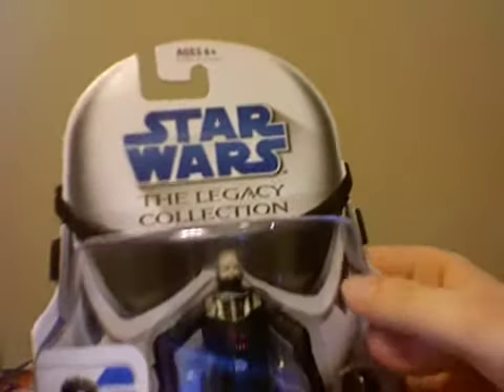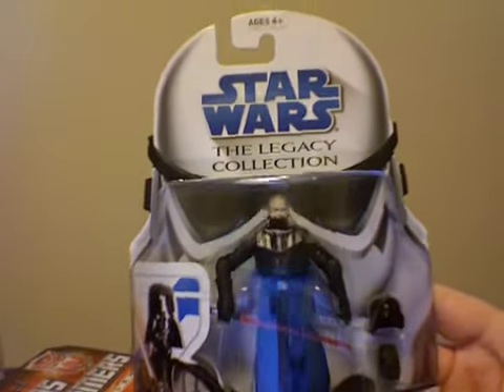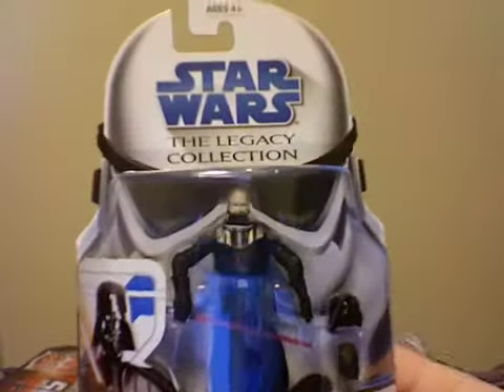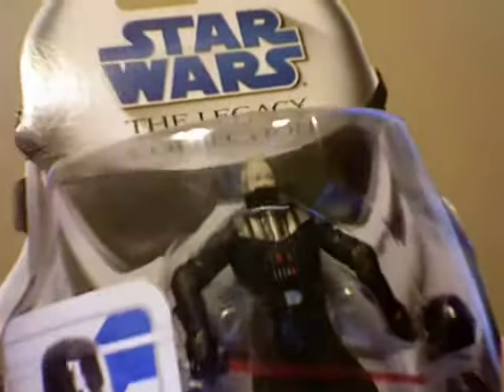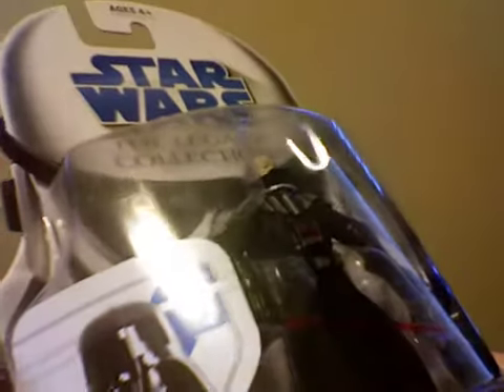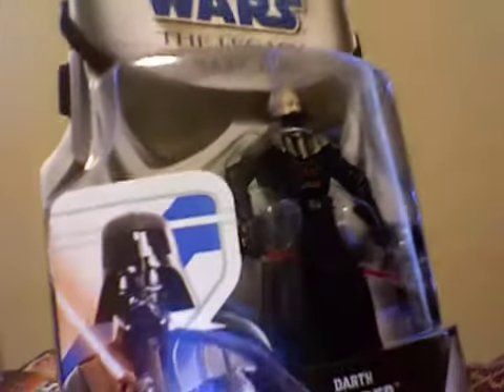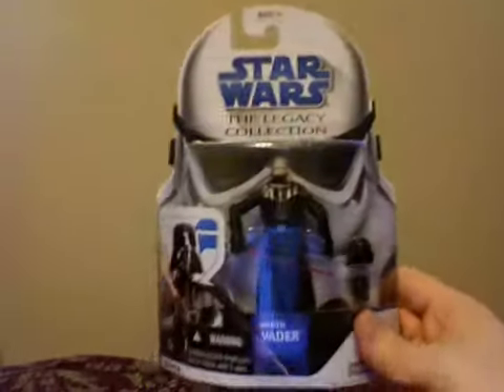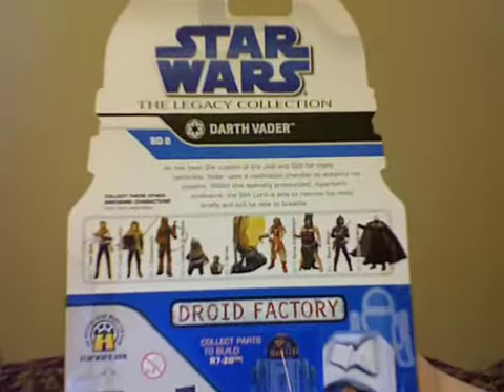Star Wars Legacy Collection Vader w/ removable helmet review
My review of the two-piece helmet Darth Vader figure. He's awesome and I highly recommend him.